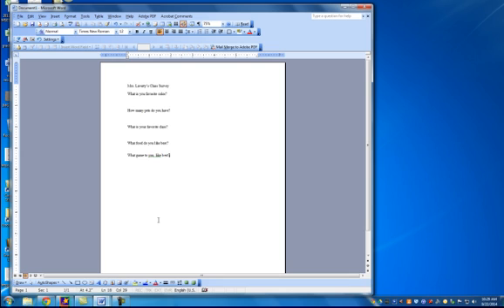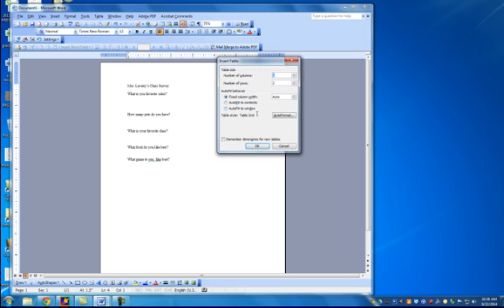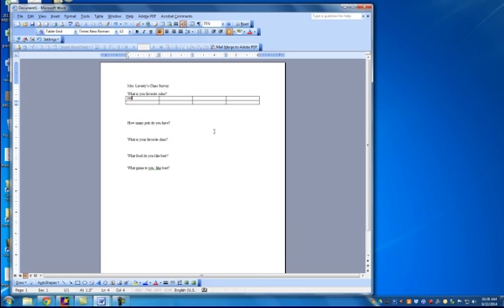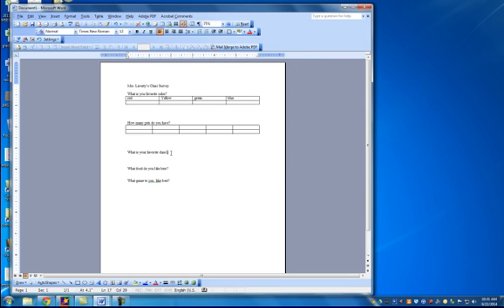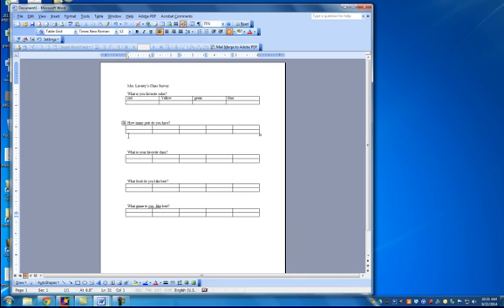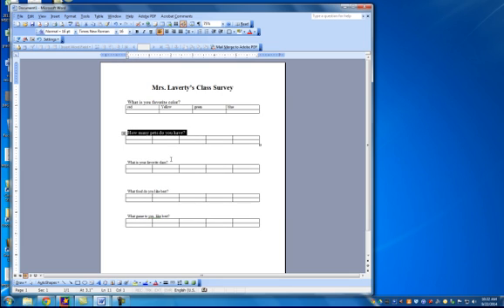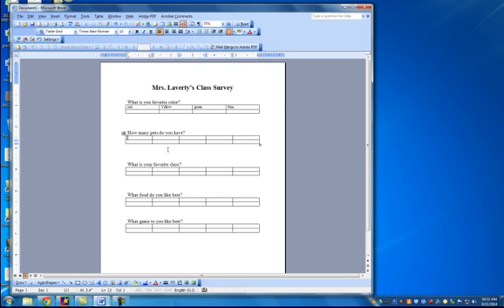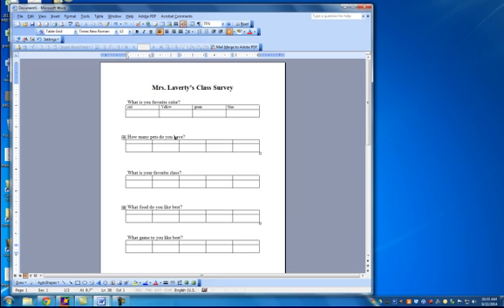gr4_Survey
survey